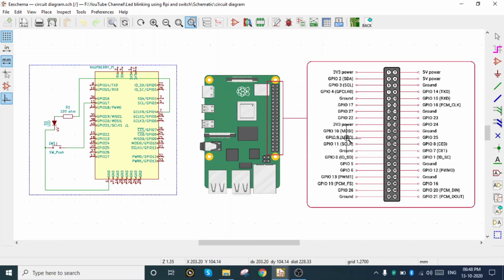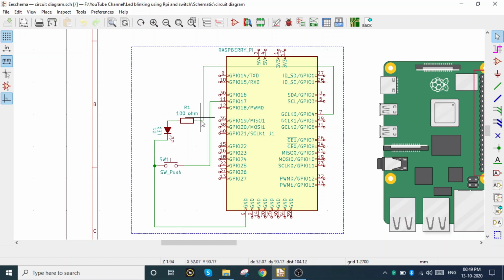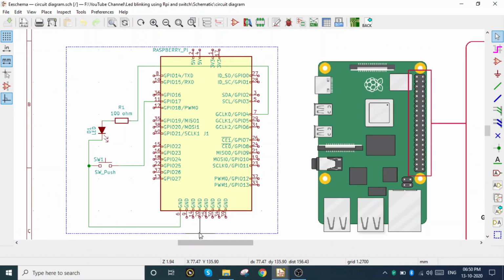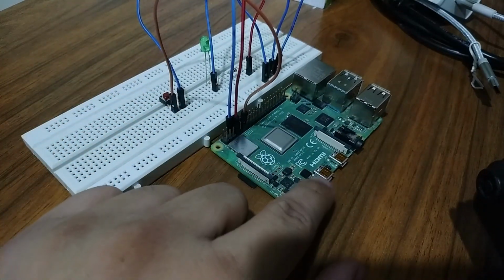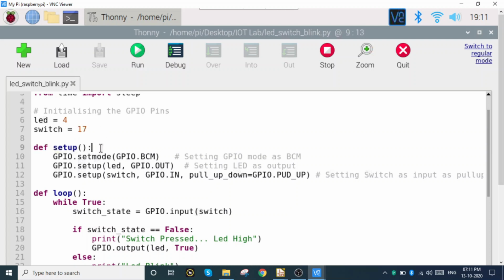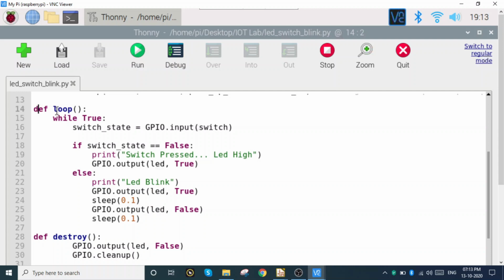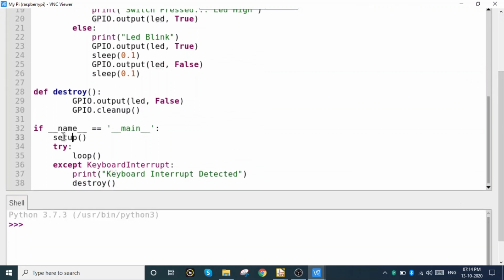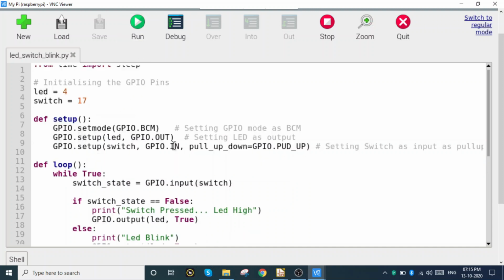LED Blinking with Button Using Raspberry Pi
In this video, I had explained how you can blink led using Raspberry Pi and tactile switch.

Here, what I had done is when my switch is in the off state, my led will keep blinking and when I press the switch that means my switch is in on state, then led will be continuously in on state.

Components Required:
- Raspberry Pi 4
- Adapter: for power supply
- LAN Cable: for connecting RPi with laptop
- Bread Board
- Jumper Wire: Male-Male, Male-Female
- Led
- Tactile Switch

Link from where you can buy components

Raspberry Pi 4, 2GB kit

Jumper wire